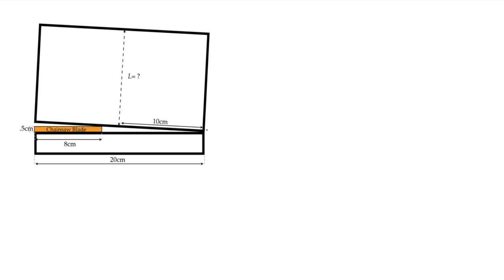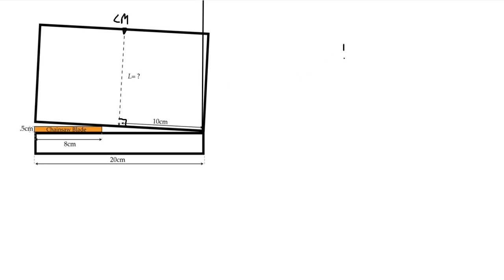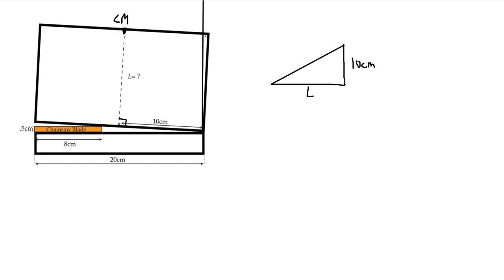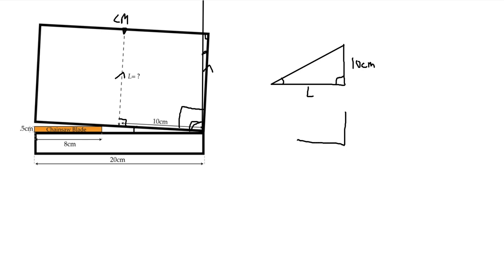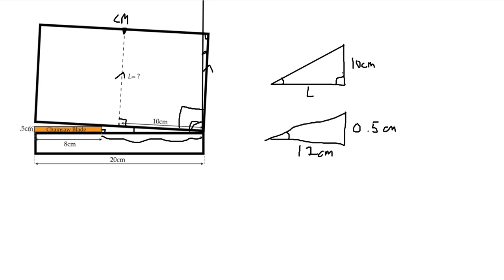Physics of Lumberjacking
A lumberjack wants a tree to fall down at a certain position. Where is the center of mass of the tree located?